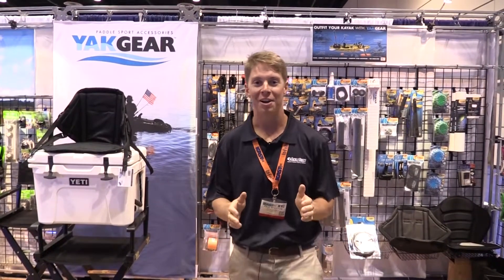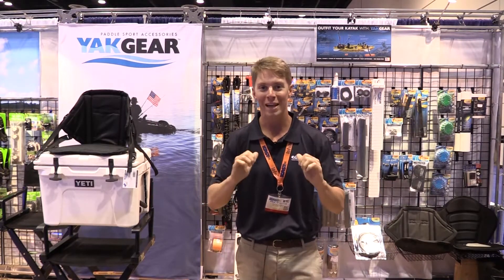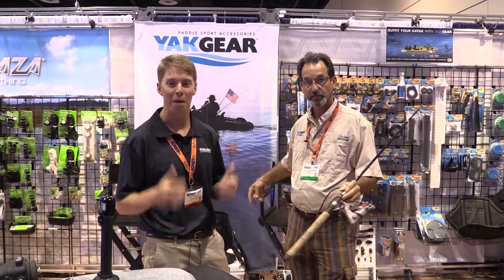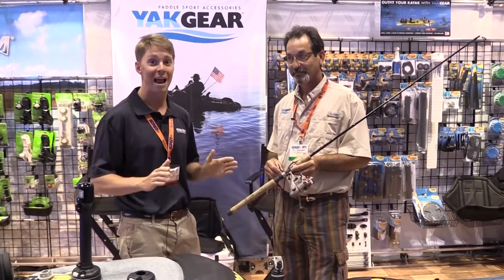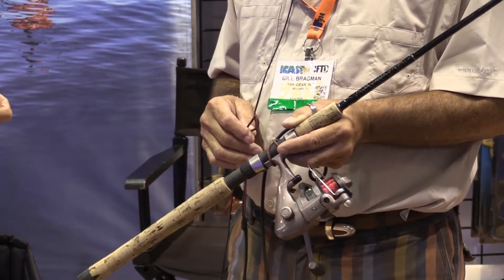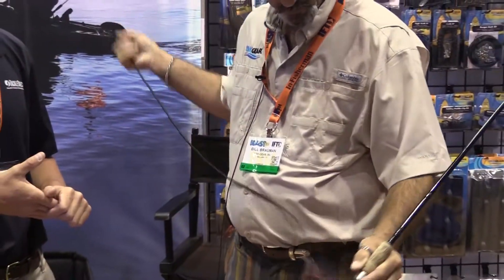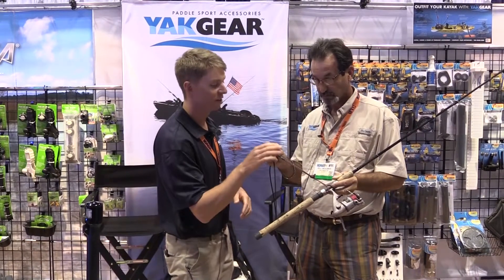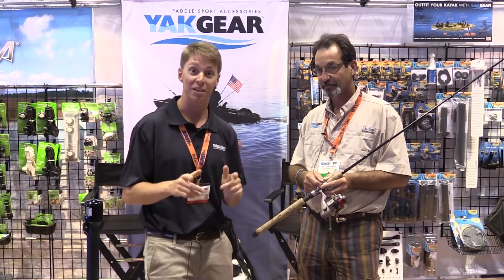Yak Gear Pole Leash at ICAST 2014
Paul Wheaton from the TackleDirect Pro Staff and Bill Bragman from Yak Gear discuss the features of the Yak Gear Pole Leash at ICAST 2014 in Orlando, Florida.